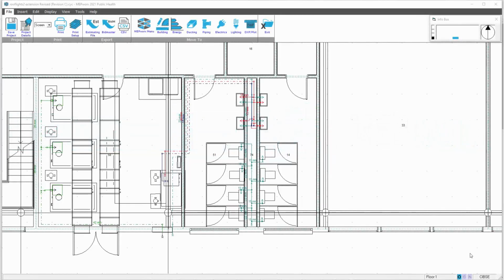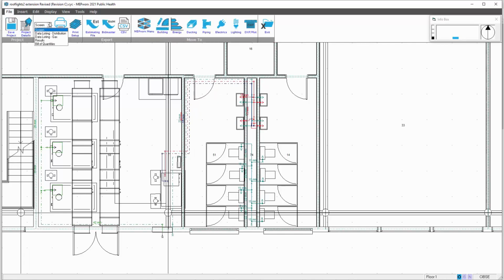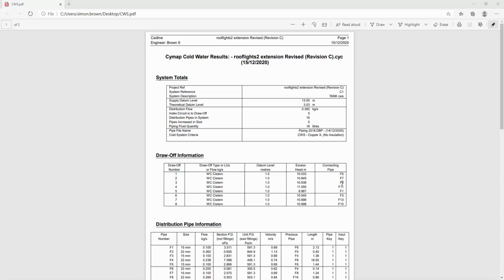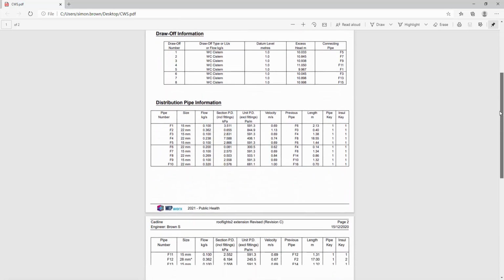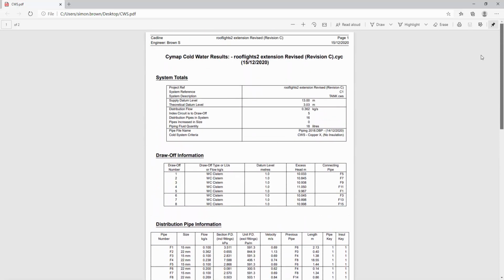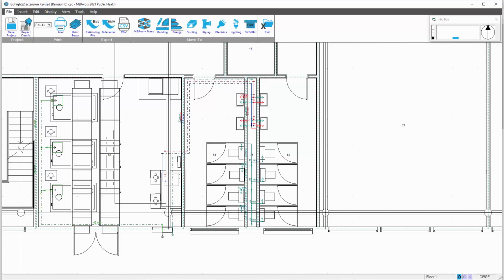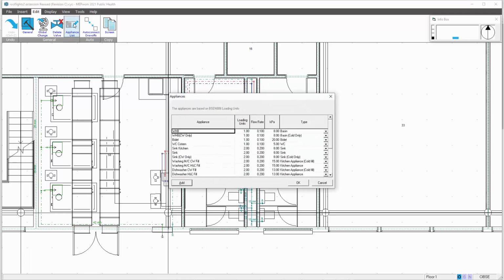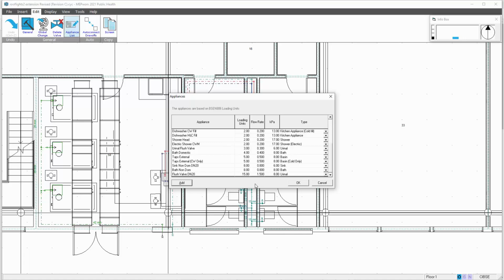DISPLAYING RESULTS AND EDITING PIPING